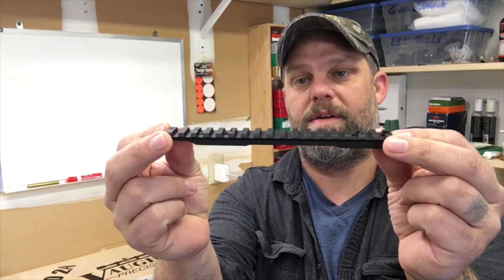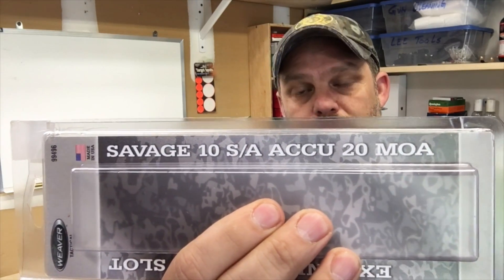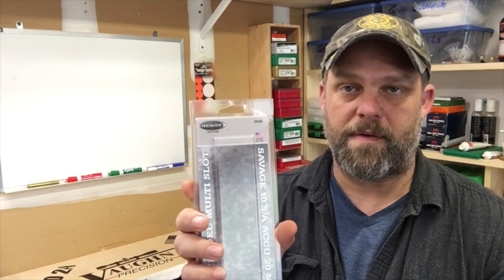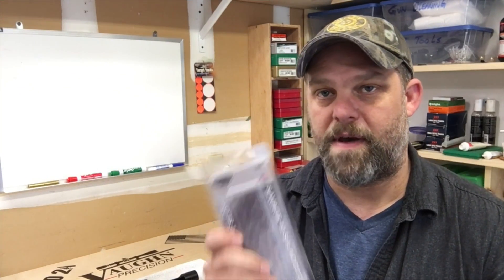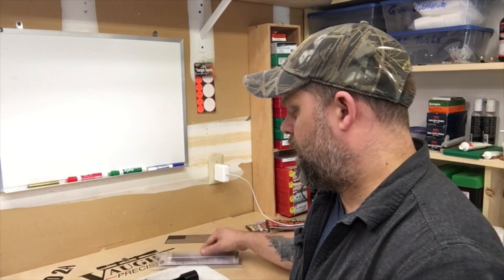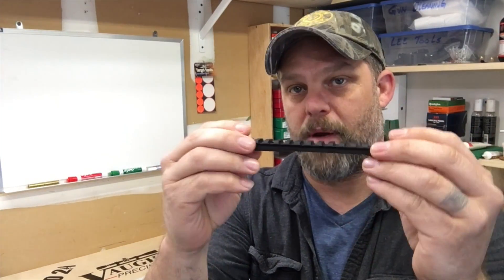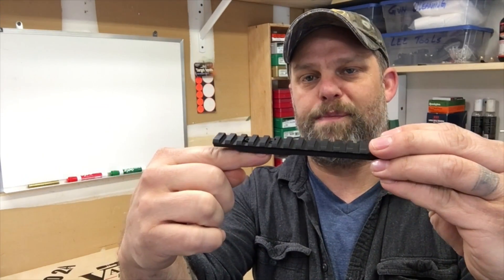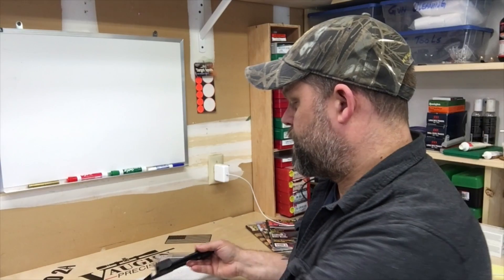Savage Rifle Build, Scope Base Selection (pt-9)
Savage Rifle Build, Weaver SA 20 MOA Scope Base. These weaver scope base rails are one good product..! They have never let me down and I continue to use them.

If you are interested in buying a Weaver Base, check out this

Armors Wrench.